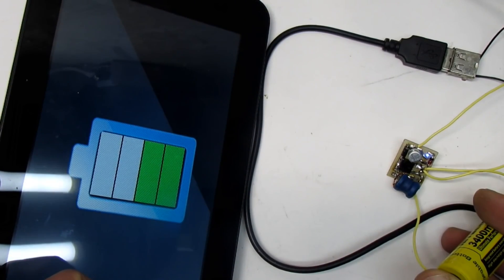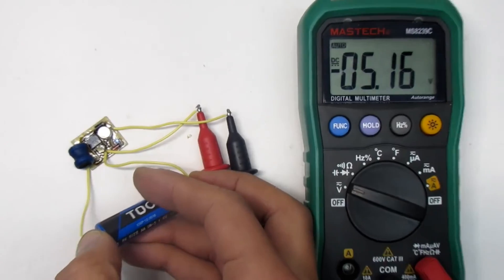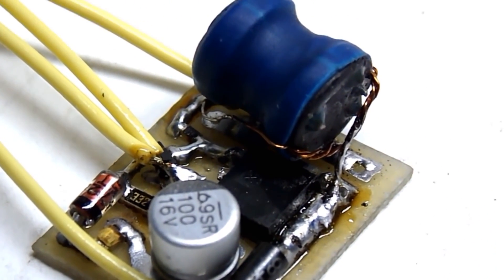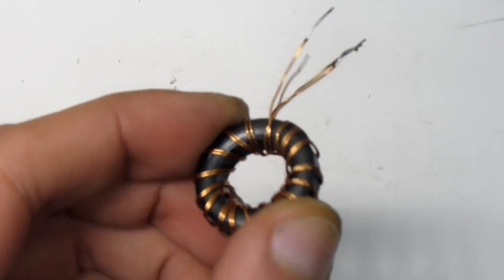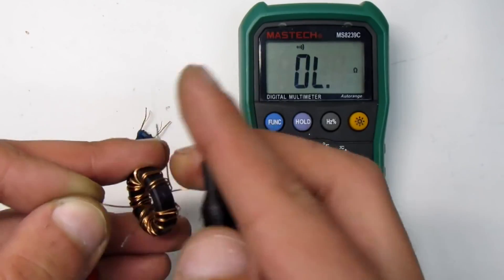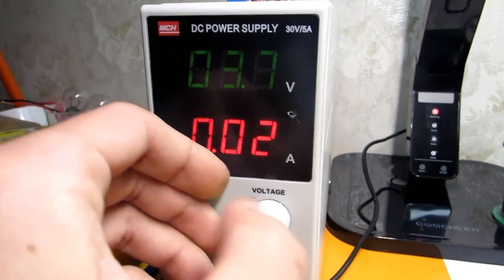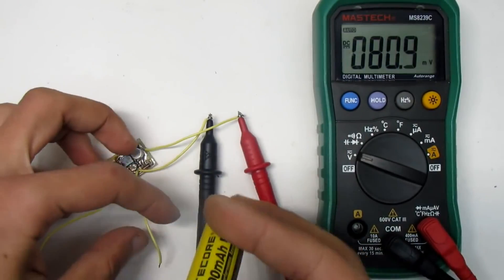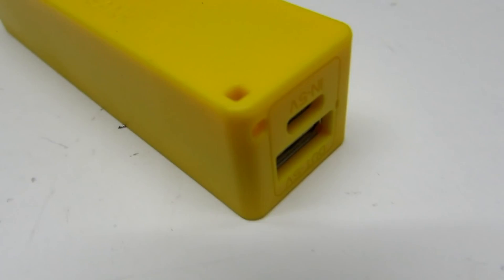How make the simplest POWER BANK